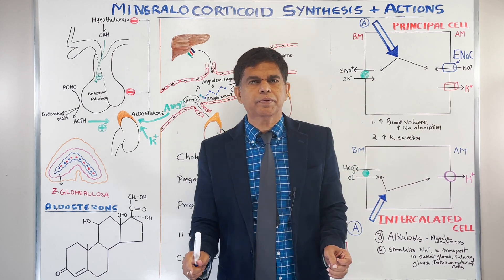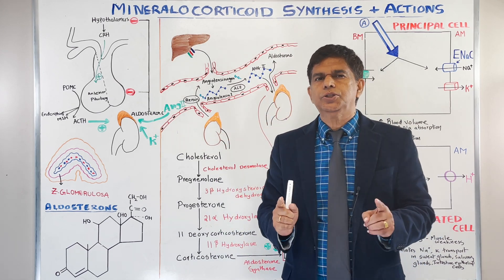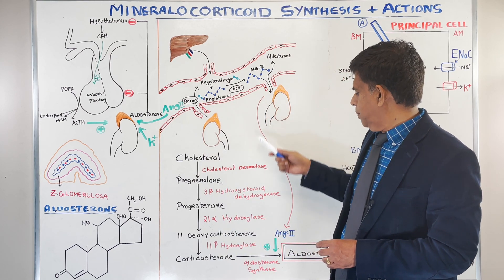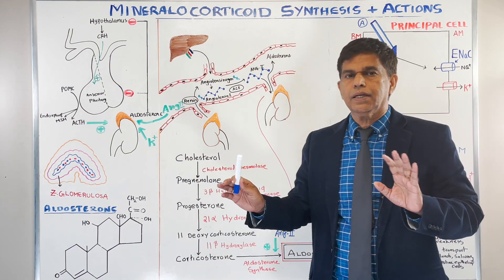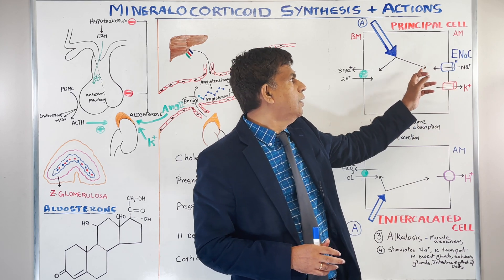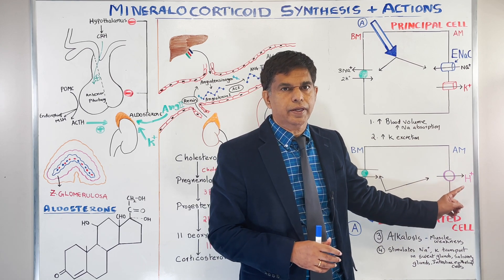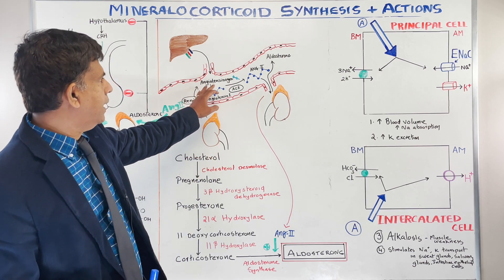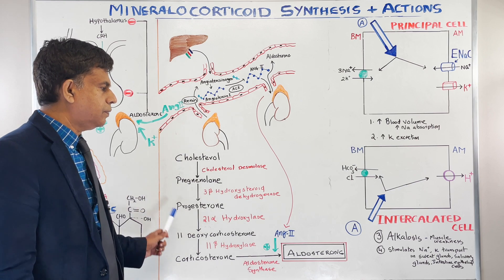MINERALOCORTICOID SYNTHESIS AND ACTIONS - By Pramil Cheriyath MD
Mineralocorticoids
Aldosterone
Adrenal glands
Hormone synthesis
Renin-angiotensin-aldosterone system
Sodium balance
Potassium balance
Water balance
Blood pressure regulation
Aldosterone synthesis pathway
Aldosterone receptors
Aldosterone target tissues
Mineralocorticoid effects on the kidney
Regulation of aldosterone secretion
Aldosterone and electrolyte homeostasis
Aldosterone-related disorders
Hypoaldosteronism
Hyperaldosteronism
Renal mineralocorticoid receptor antagonists
Clinical implications of mineralocorticoid action